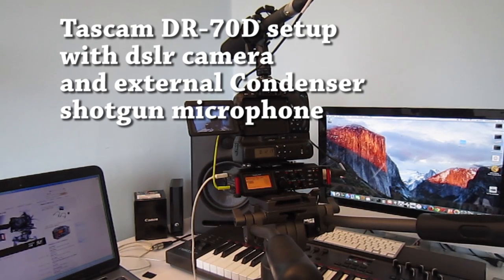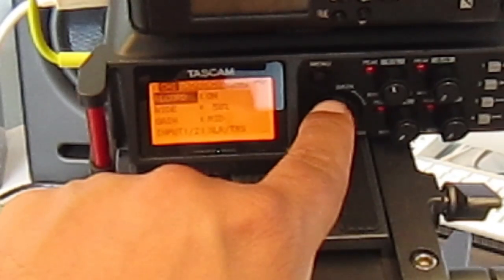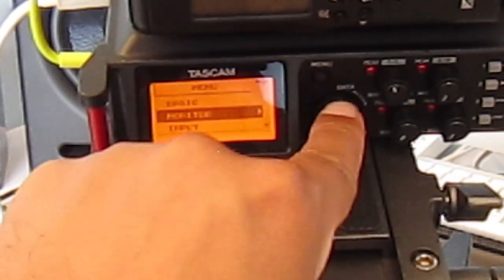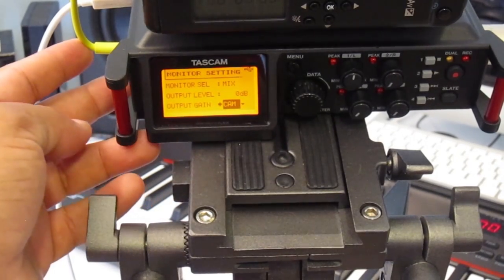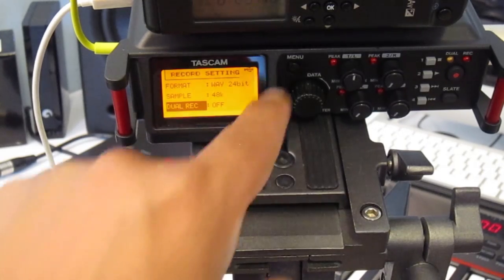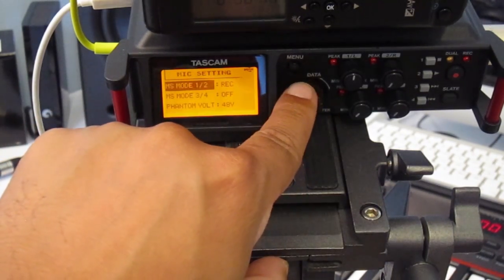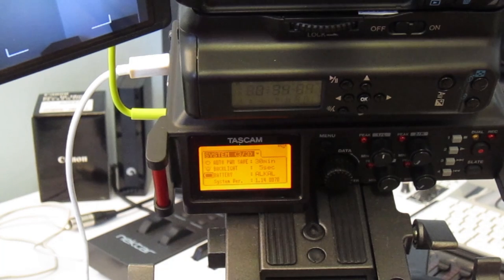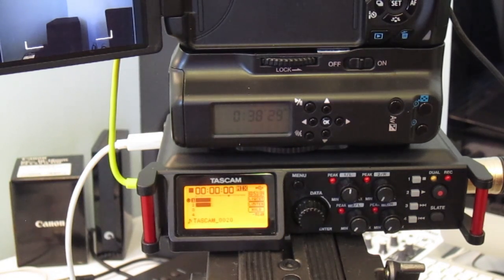Tascam DR-70D setup with dslr camera and external Condenser shotgun microphone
The setup of Tascam DR-70D with a dslr camera and a external condenser microphone. This is a really good budget recorder that can be used for pro applications if not less. The mic pre-amps are amazing and sound great. There are few draw back that i have explained in the video.The 1st one is that it adds noise to camera output port . 2nd is you cannot monitor individual channels only a stereo image of all channels or audio coming out of the camera.